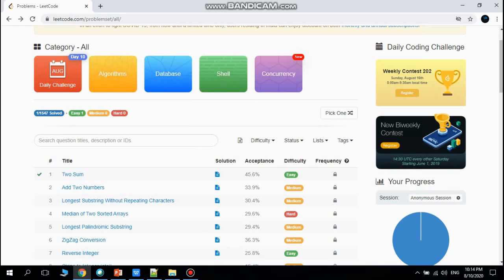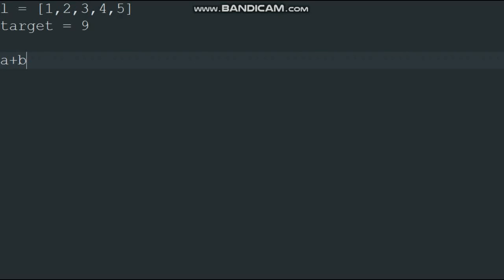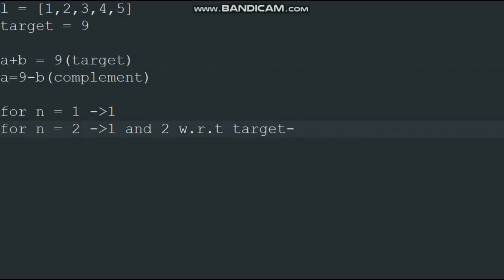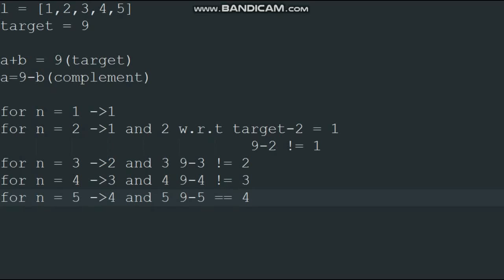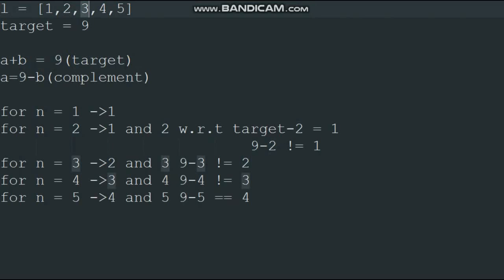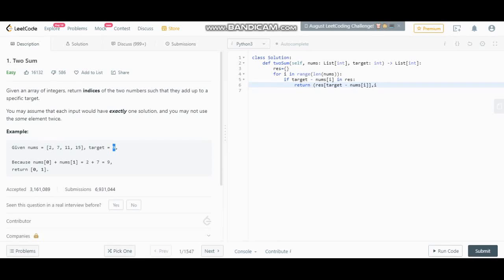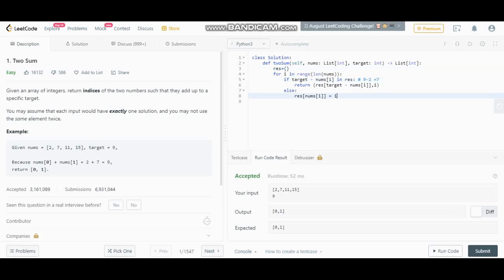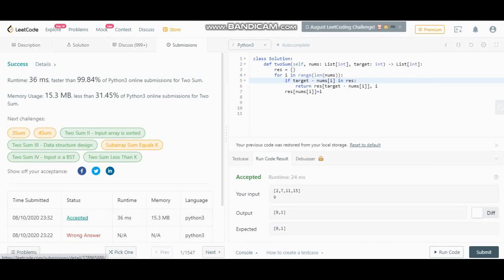LeetCode Two Sum